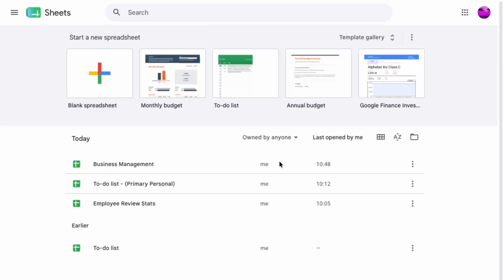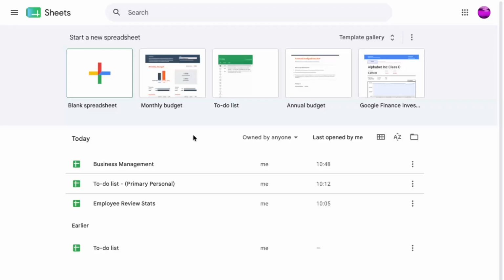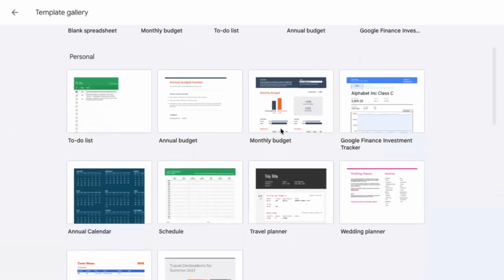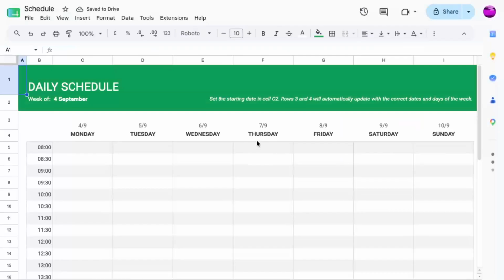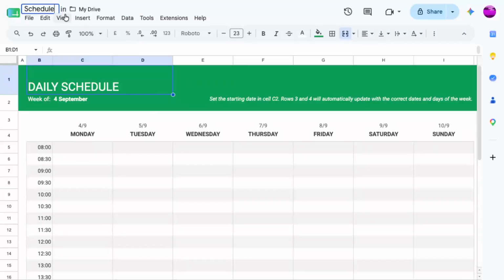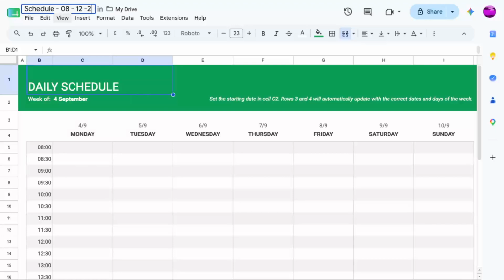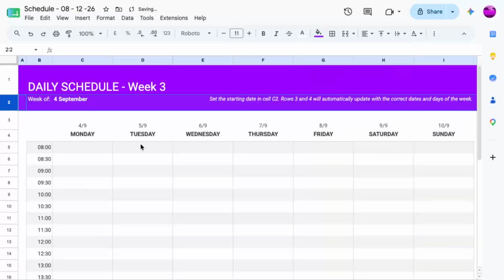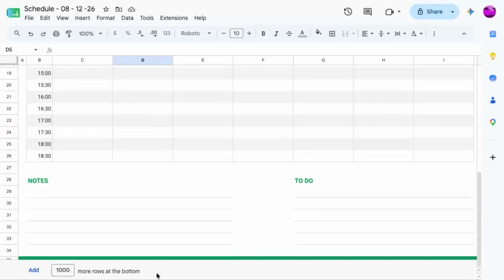How to Make a Schedule in Google Sheets (2026) | Step-by-Step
Learning how to make a schedule in Google Sheets is one of the most practical skills you can add to your workflow. In this tutorial, you'll learn how to build a clean, functional schedule from scratch using Google Sheets — including setting up time blocks, formatting columns, and organizing tasks or shifts clearly. This method works with the current version of Google Sheets and requires no add-ons or paid tools. Whether you're managing a team, planning your week, or tracking project timelines, this approach keeps everything simple and easy to update. Watch the full walkthrough and start building your schedule today.